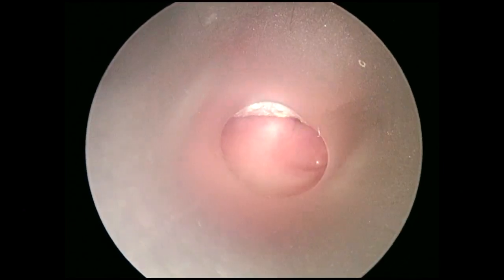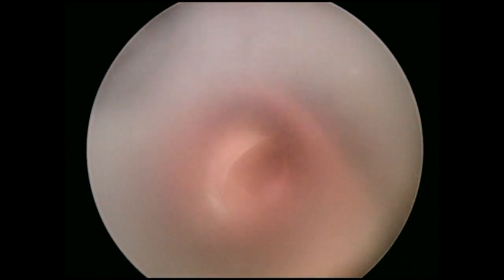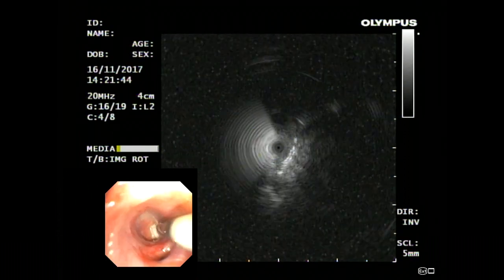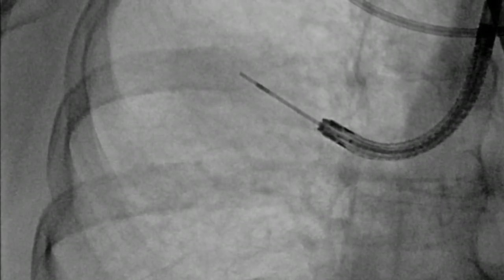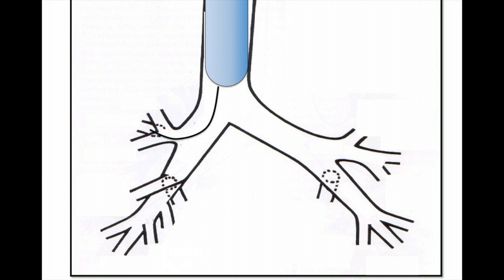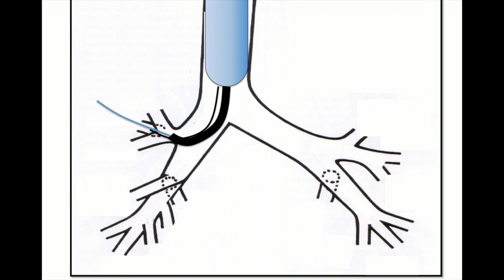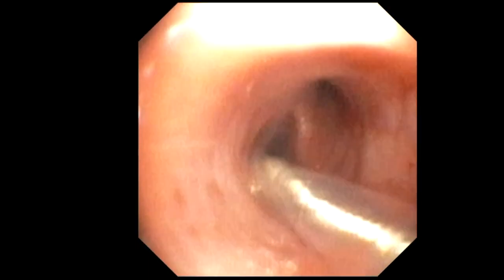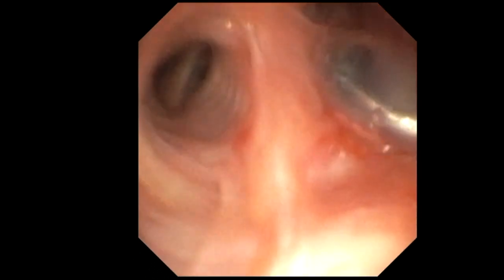A novel approach to solitary pulmonary nodules -- BAVLS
Author: Tajalli Saghale

Institution: Macquarie University Hospital, NSW Australia